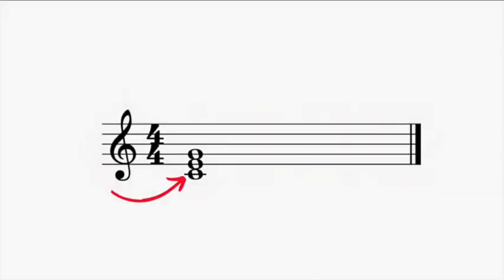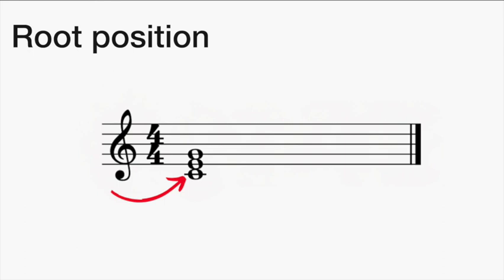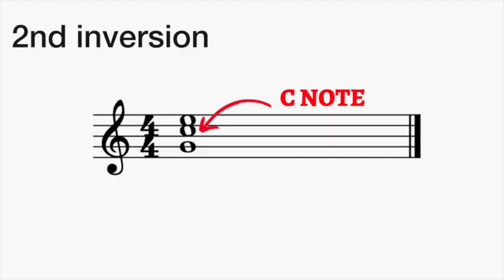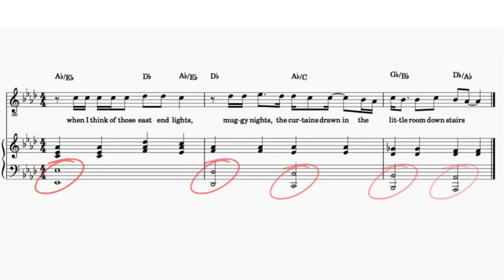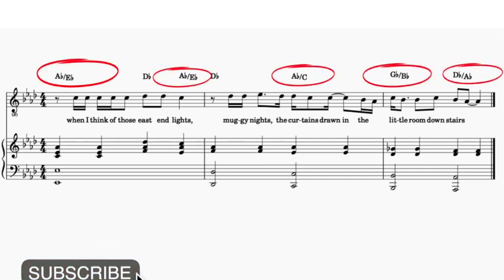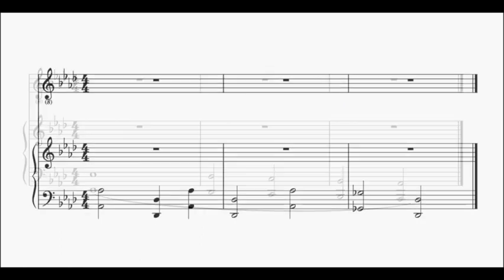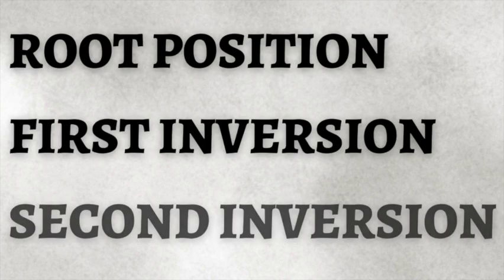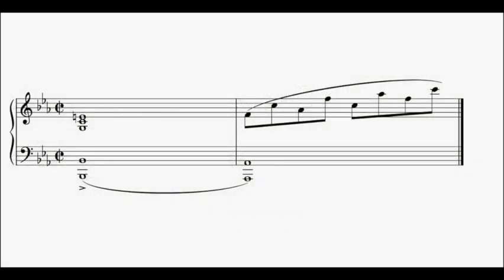How to use chord inversions. Writing 100 songs Ep-9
What are chord inversions and how can we use them in our songwriting?
Well join me to find out.
00:00 Introduction
00:23 What are inverted chords?
00:44 Chord positions
1:36 Elton John example
2:46 Beethoven example
3:55 Song no-9 "Drydocked"
6:42 Conclusion

Written by Paddy O'Connor
Guitars by Paddy O'Connor
Bass     by Paddy O'Connor
Vox.      by Paddy O'Connor
Drums  by Apple
Produced/mixed by Paddy O'Connor